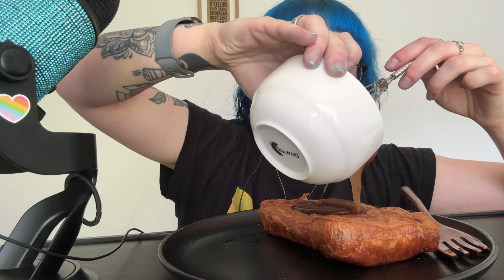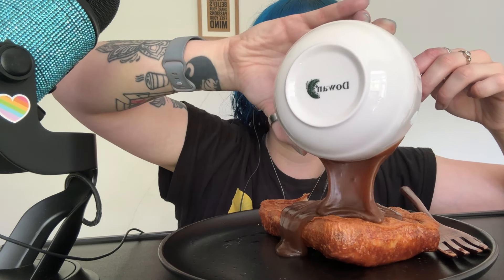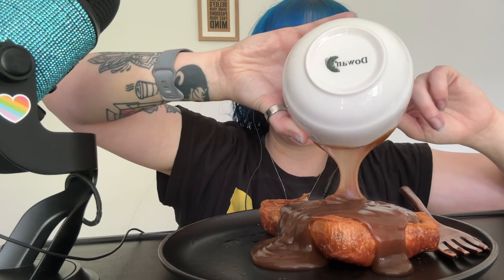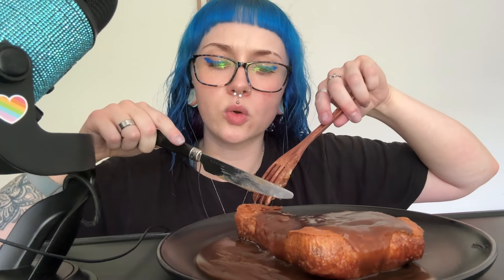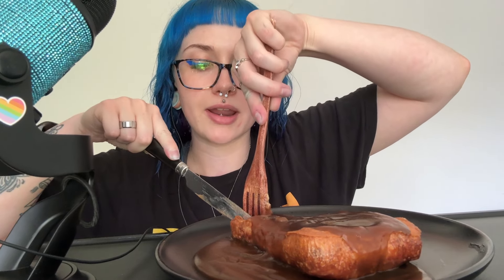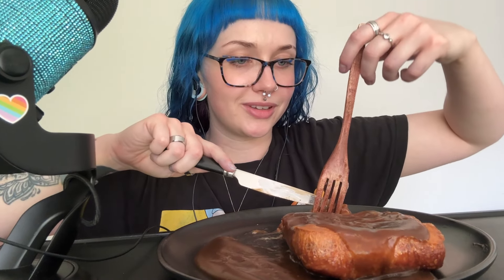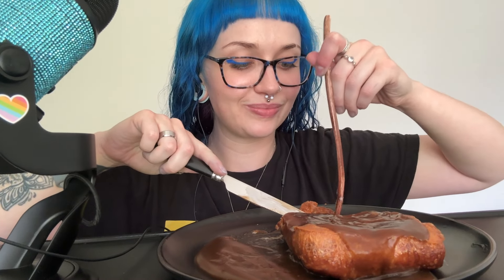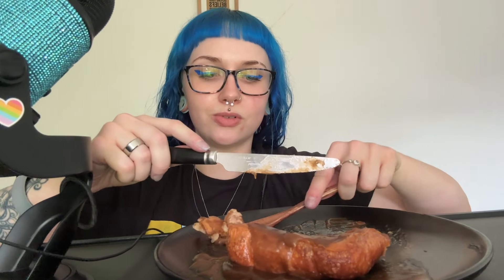ASMR Eating Toad In The Hole (Sausage, Yorkshire Pudding & Gravy) 🐸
yes... including ✨that✨ one 😌